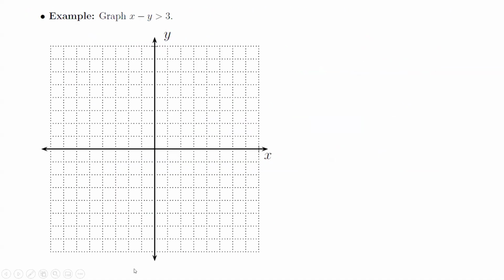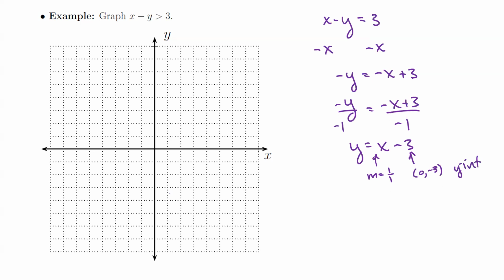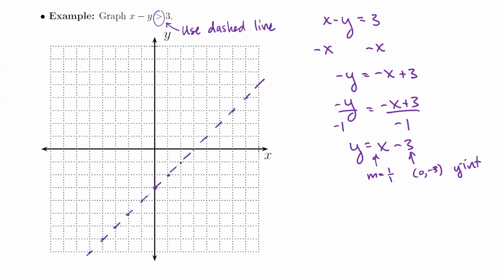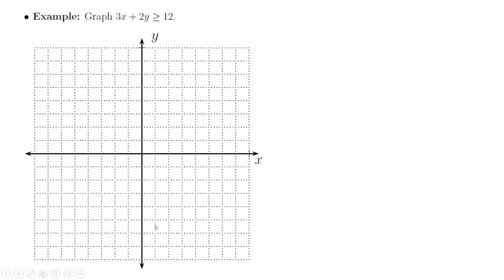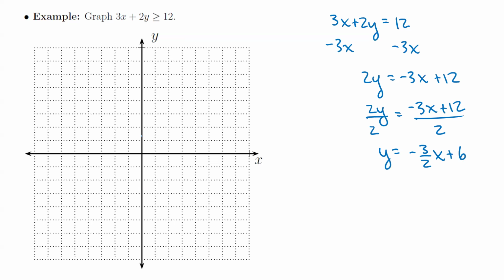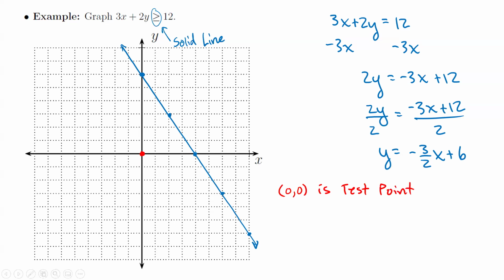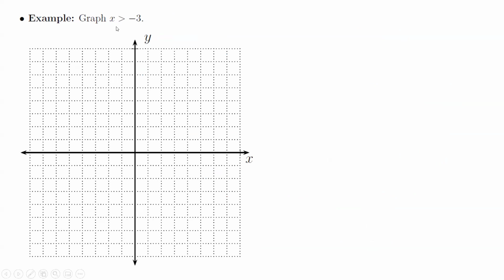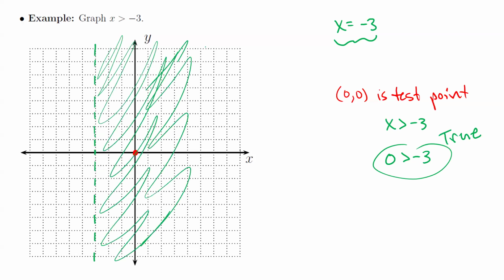Graph Linear Inequalities Method 1